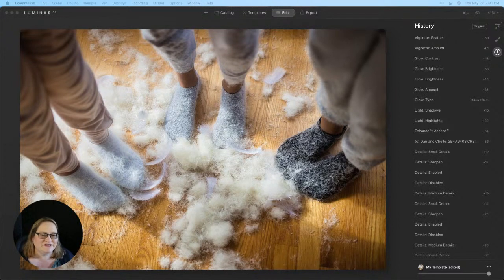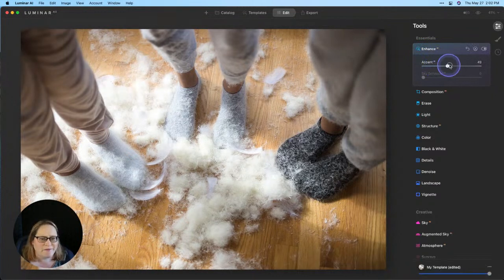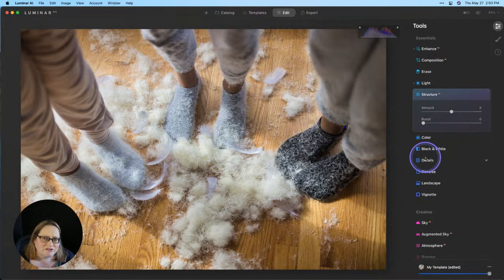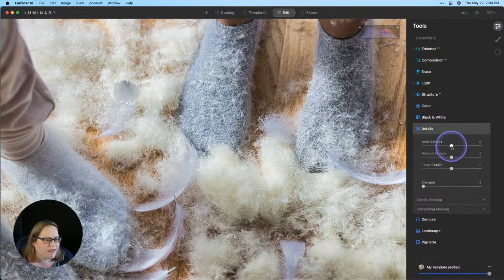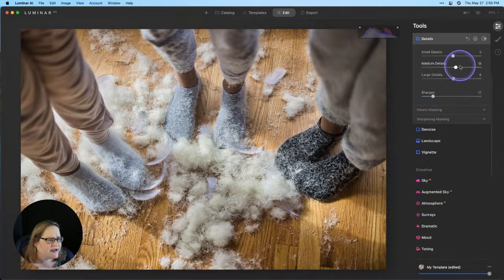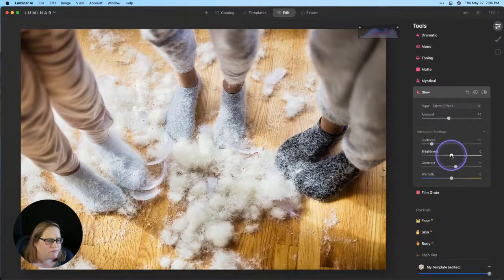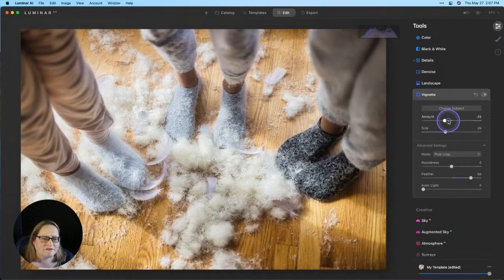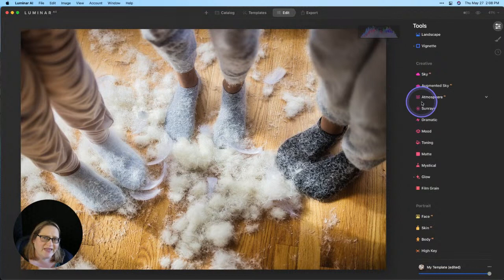Luminar Coffee Break: Adding sharpness to fine details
Topic: Adding sharpness to fine details